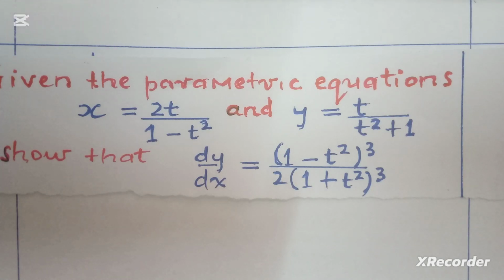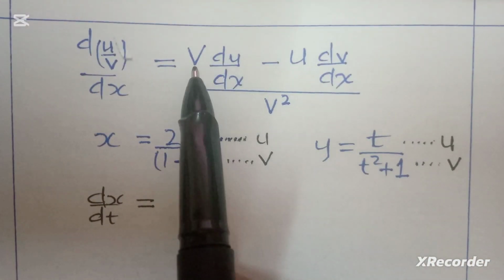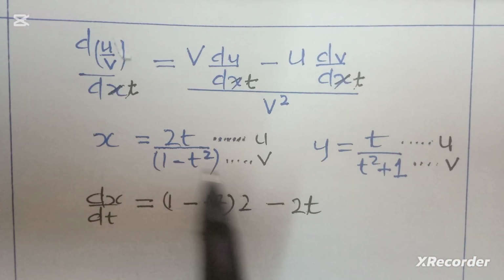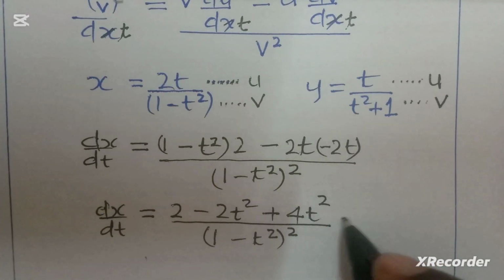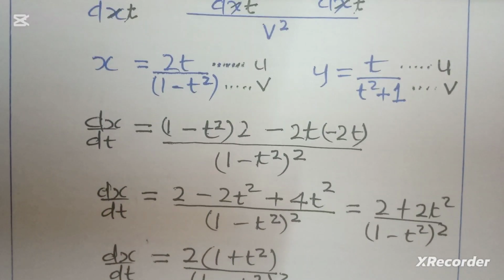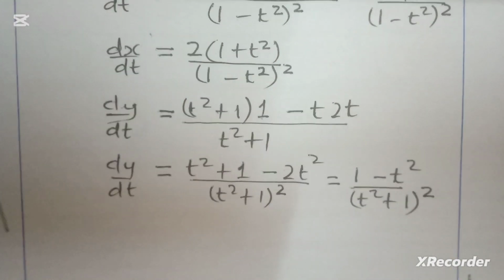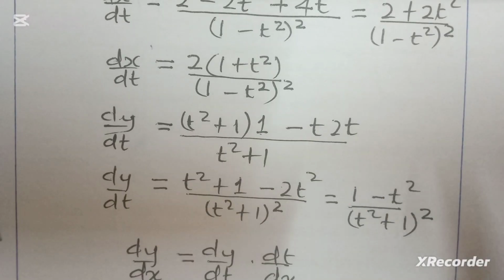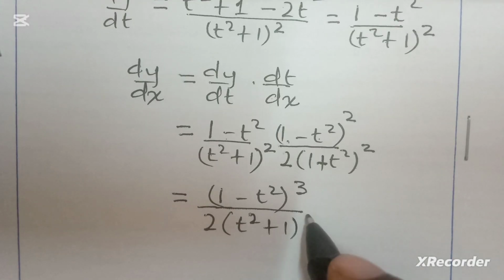Differentiating Parametric Equation